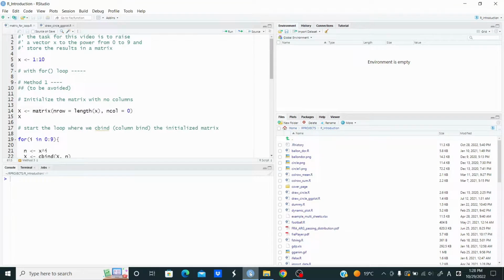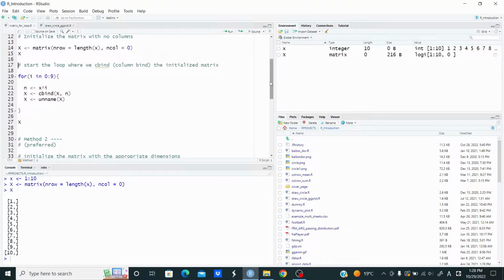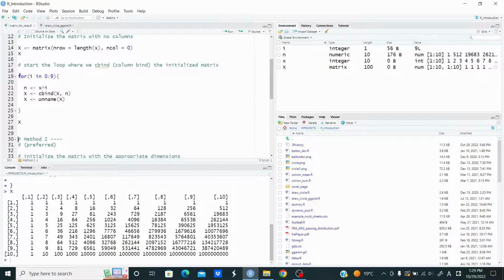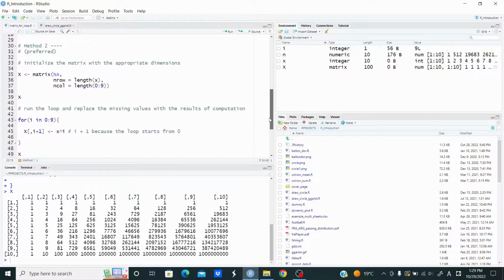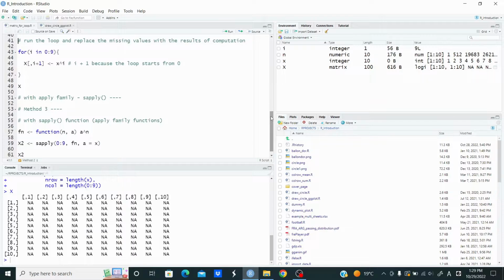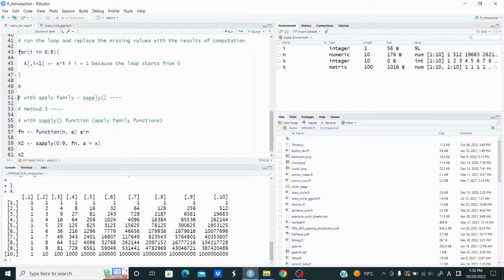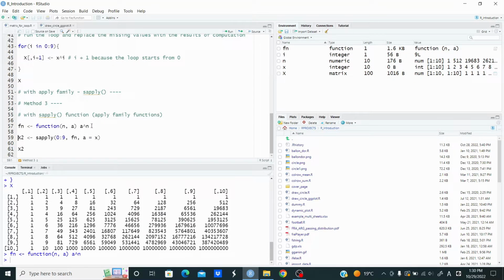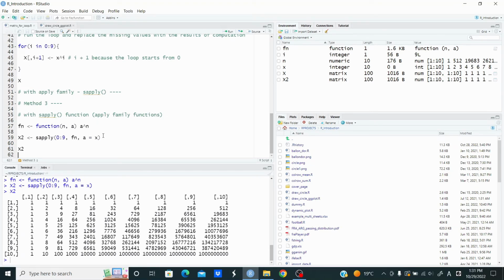R: initialize a matrix for a for() loop || 23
The task for this video is to raise a vector x to the power from 0 to 9 and store the results in a matrix. We will learn how to initialize a matrix to store the results of a for loop